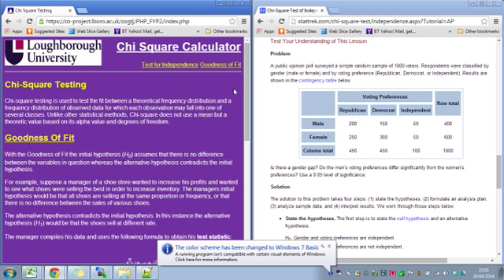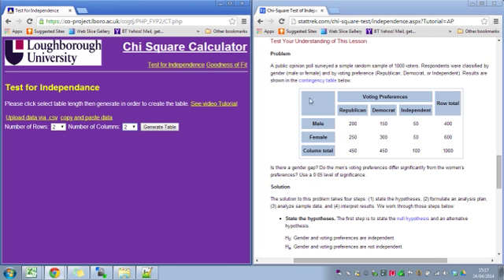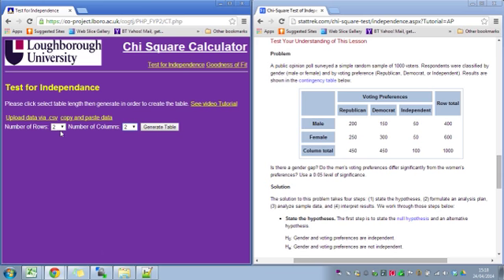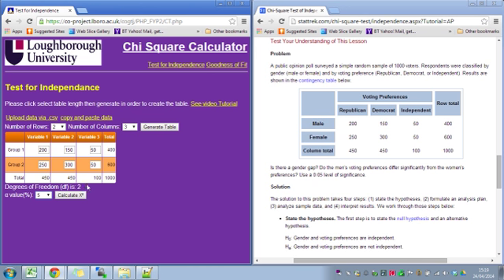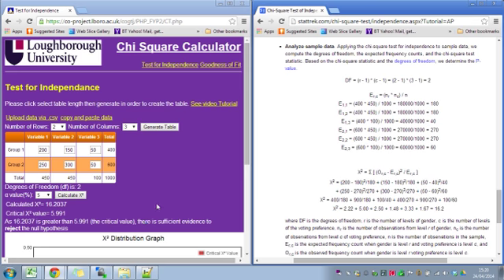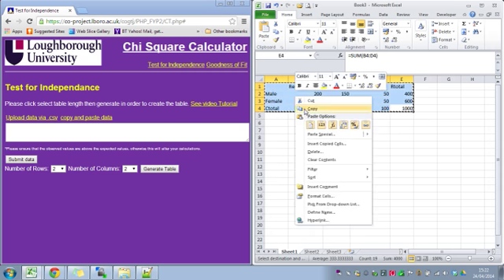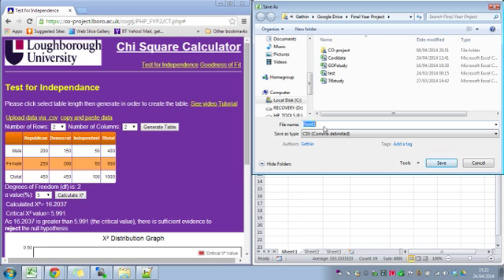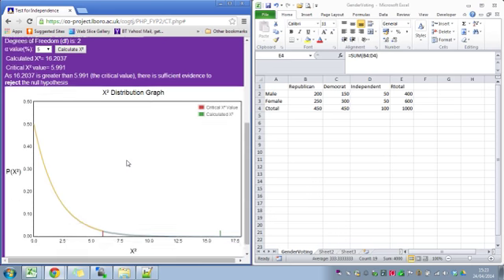Chi-square Test For Independence (Tutorial)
A tutorial for using the Test for independence calculator for Chi-Square Significance Testing. The link is displayed below in addition to the example as shown in the tutorial.

Any thoughts or questions please state below.